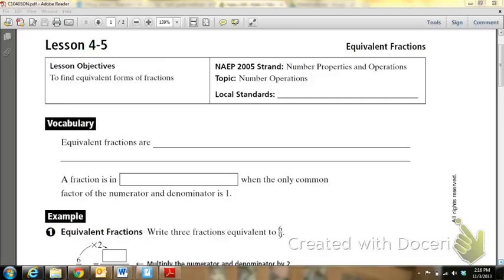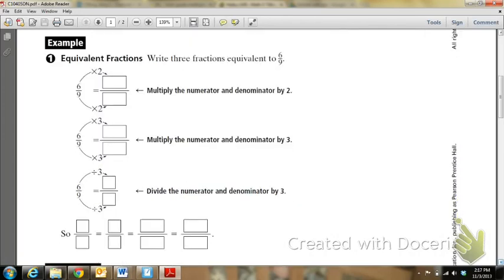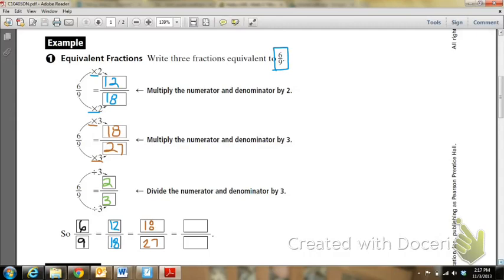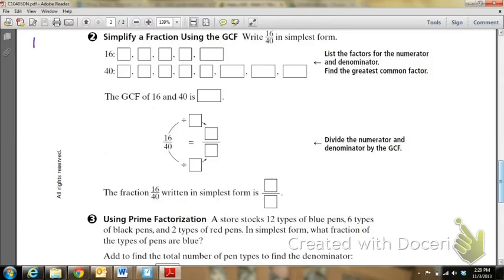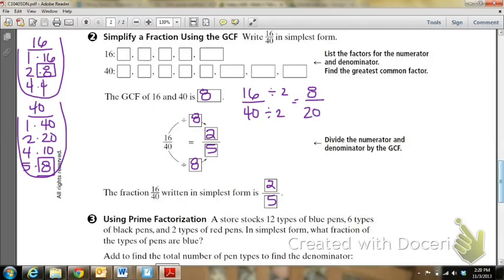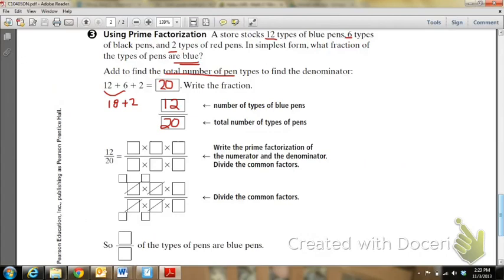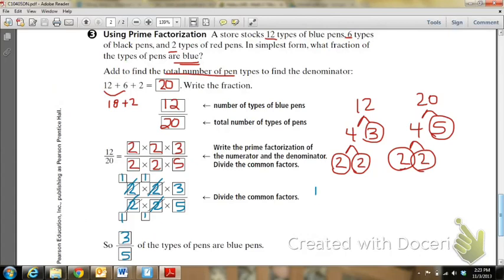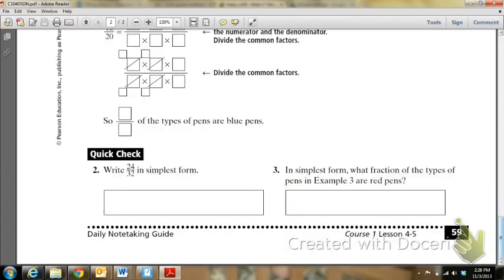4.5 Math 5 Notes